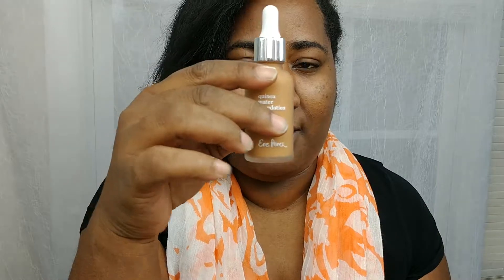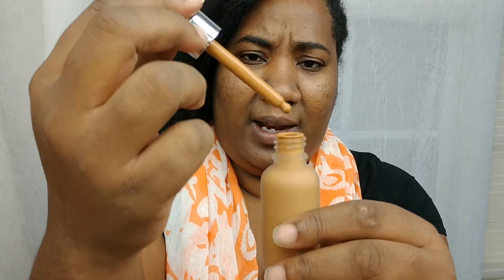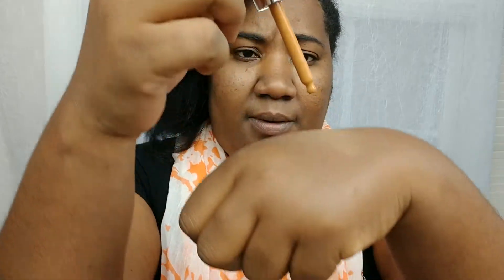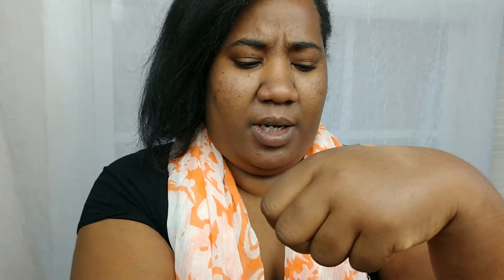Clean Beauty Brand Exploration Ere Perez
Foundation Shades;

Dior Forever Undercover 51 Praline
Hourglass Vanish Stick Warm Almond